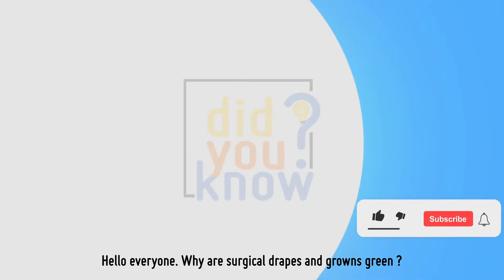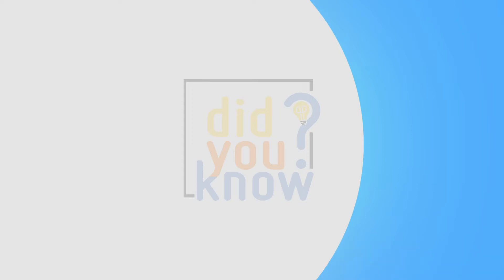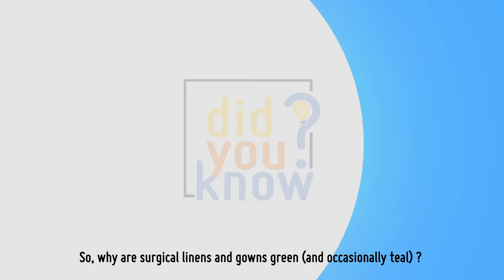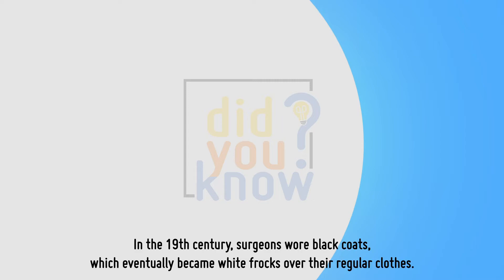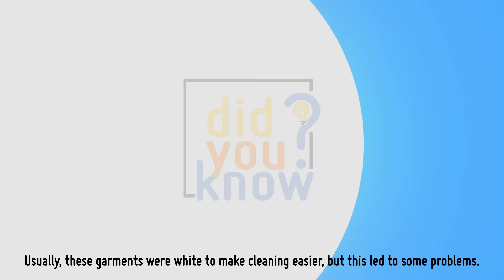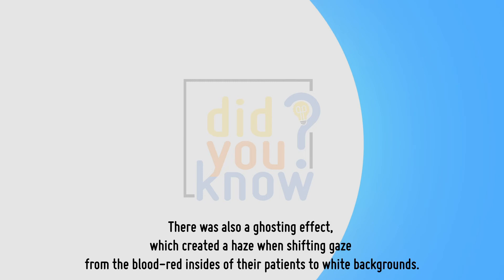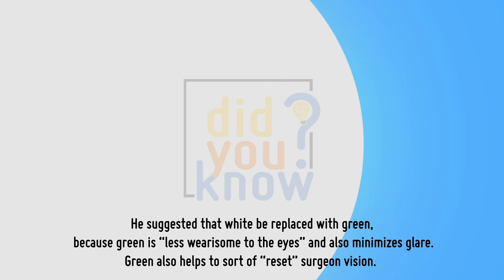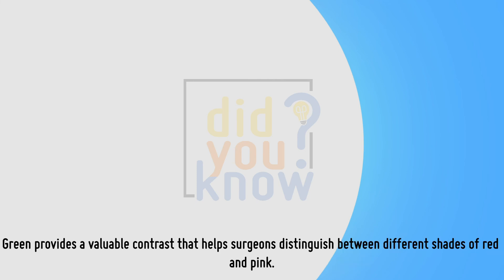Why Are Surgical Drapes and Gowns Green?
►Do you know why surgical gowns are blue or green? We explained it in this video. Enjoy watching.